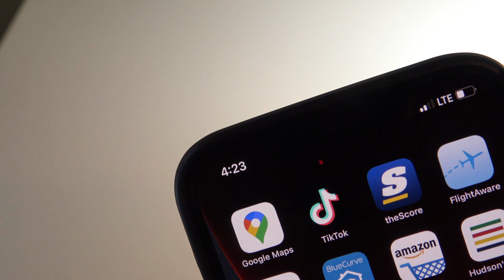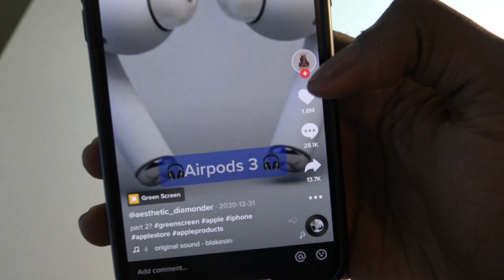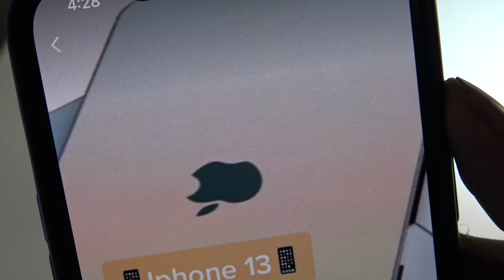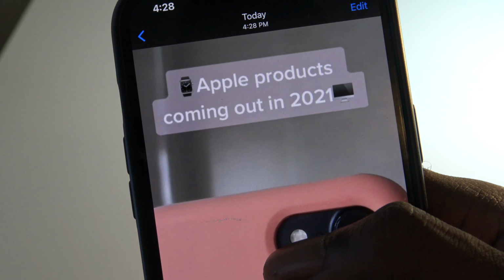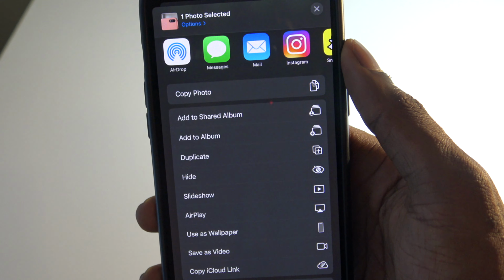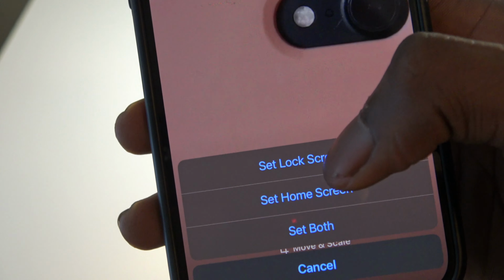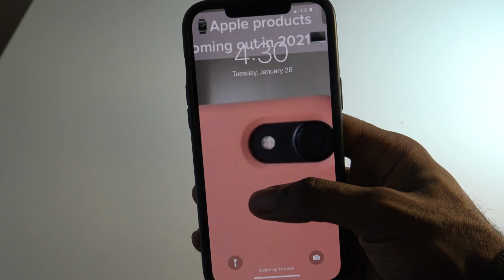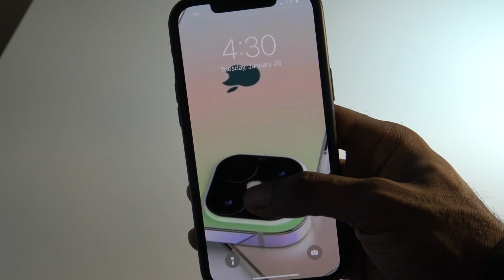How To Use Any TikTok Video As iPhone Lockscreen Wallpaper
AppleCritics shows How To Use Any TikTok Video As iPhone Lockscreen Wallpaper